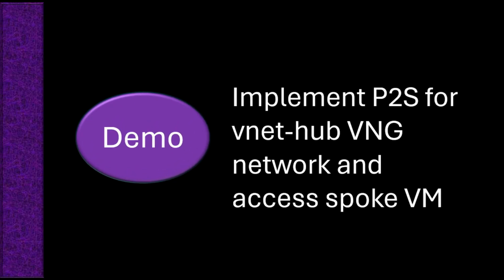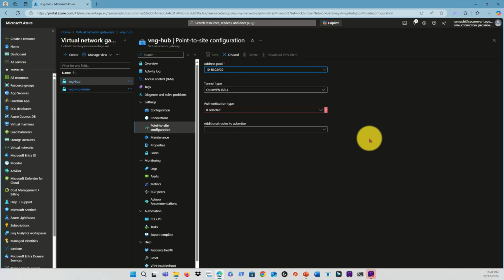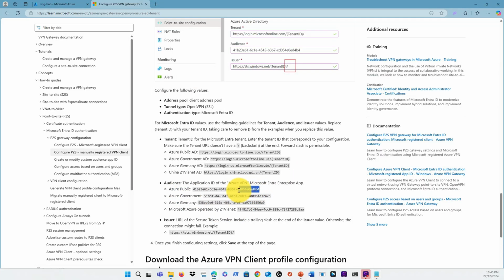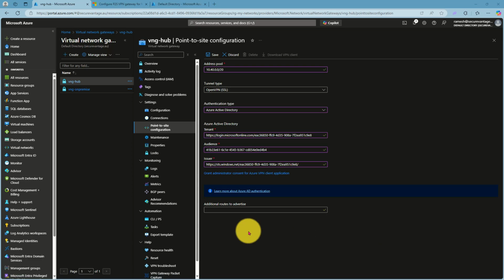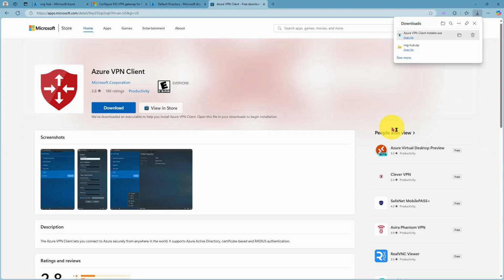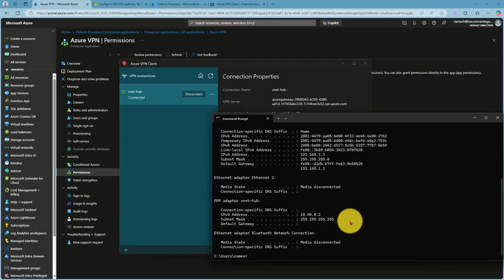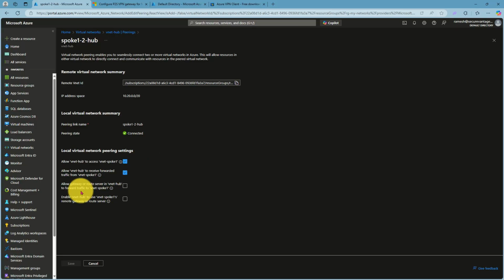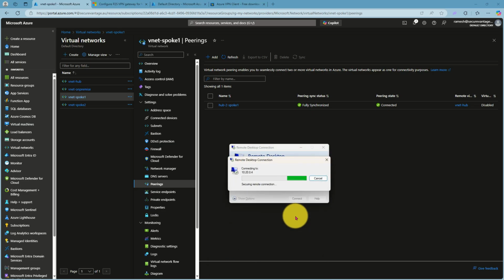Demo: Implement P2S for vnet hub VNG and access spoke VM